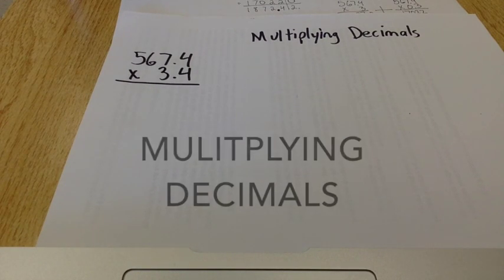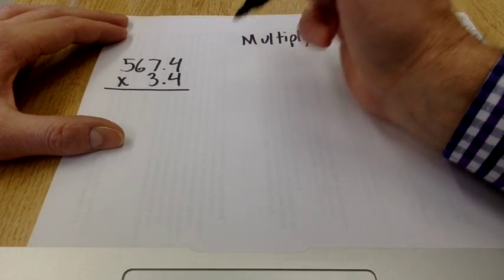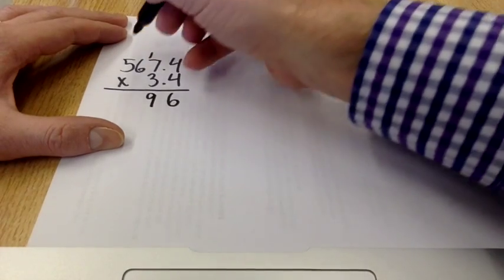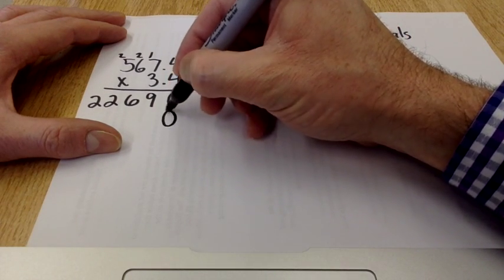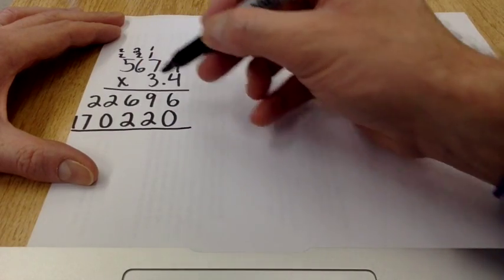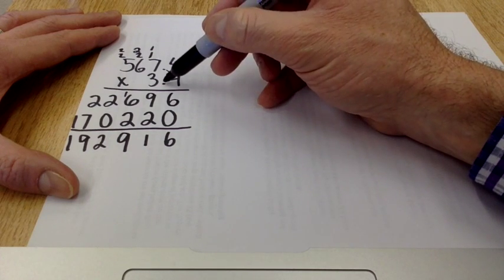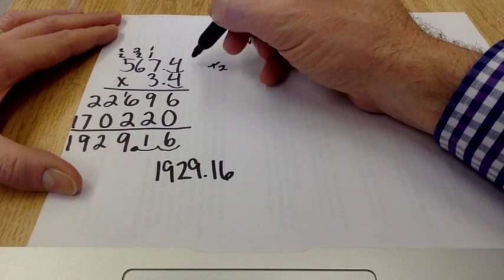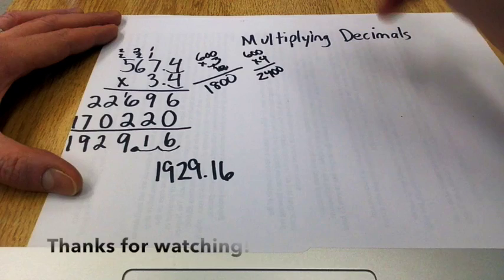Multiplying Decimals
Multiplying two numbers that include decimals together, using long multiplication.